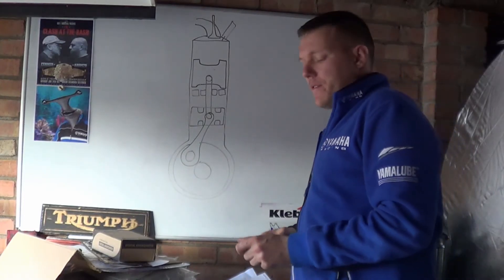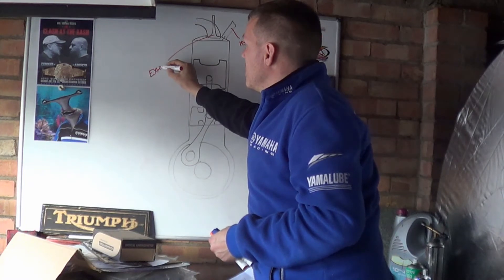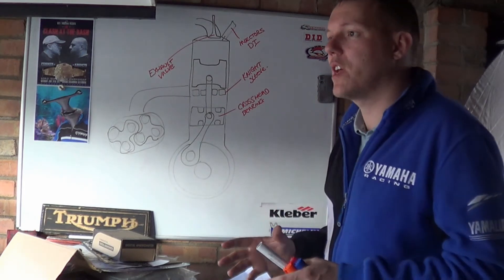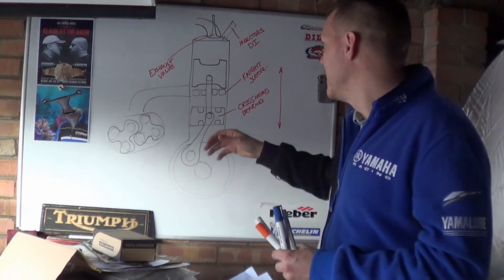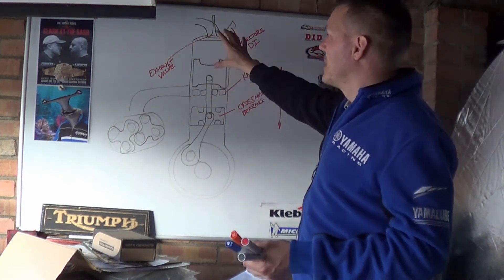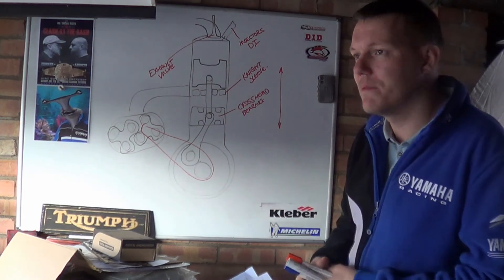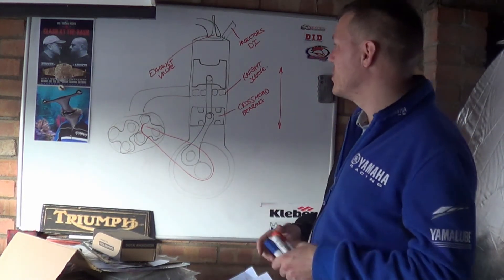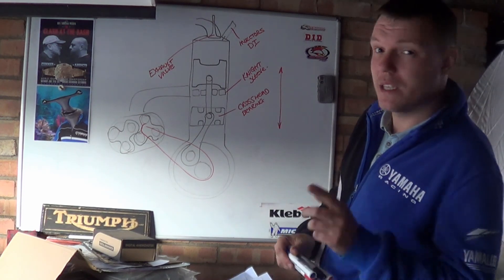2 Stroke diesel basics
A quick look at how 2 stroke diesels work.